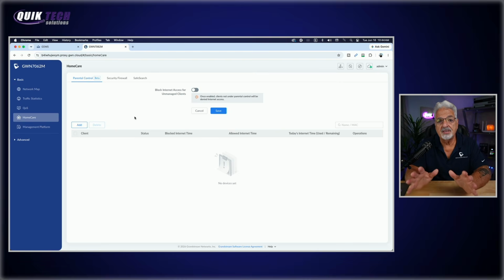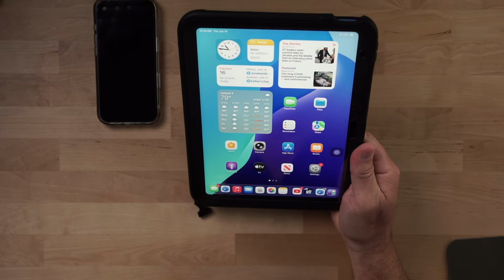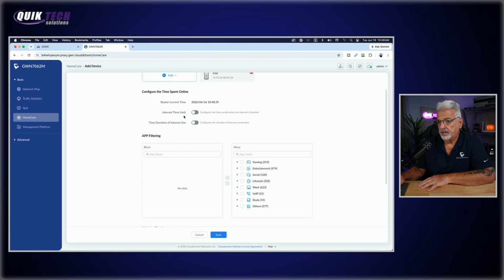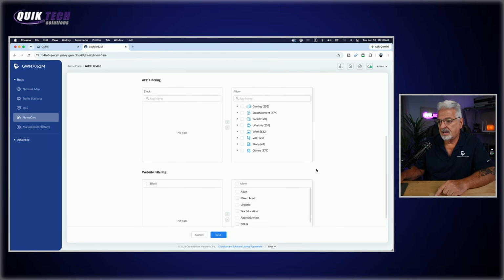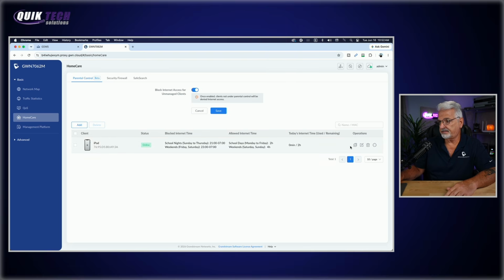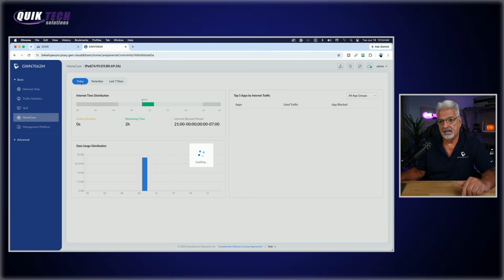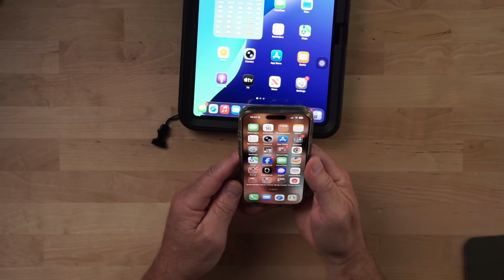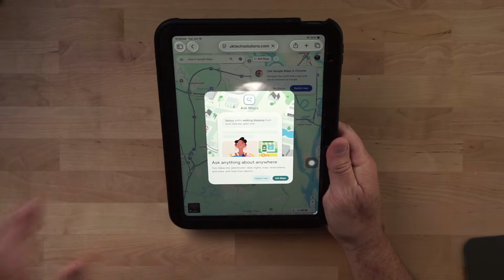Before You Buy Just Any Router, Watch This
Looking for a router with powerful parental controls? In this video, I show how the Grandstream GWN7062M can manage screen time, block apps, filter websites, and monitor internet activity. By the end of this video, you'll know how to configure these features and effectively manage your kids' internet usage, screen time, and online safety.

In this video, I'll show you how to:

✅ Add and manage child devices
✅ Block internet access for unmanaged devices
✅ Configure internet schedules
✅ Set screen time limits
✅ Filter apps including YouTube
✅ Filter website categories
✅ Block specific websites
✅ Monitor internet activity
✅ Add extra internet time when needed
✅ Instantly pause internet access

Whether you're looking to manage screen time, improve online safety, or create healthy internet habits for your family, Grandstream's parental control features provide powerful tools to help parents stay in control.

If you have questions about Grandstream networking products, leave them in the comments below.

💬 Share your parental control strategies in the comments

00:00 Intention of Video
00:17 Home Care & Parental Controls Overview
02:36 Adding Devices to Parental Controls
04:12 Setting Internet Schedules & Screen Time Limits
05:53 App Filtering (Block YouTube & More)
07:09 Website Filtering & URL Blocking
08:12 Managing Multiple Devices
09:07 Parent Controls & Usage Monitoring
10:34 Testing the Restrictions
14:41 Final Thoughts